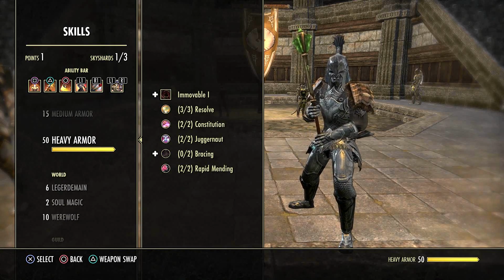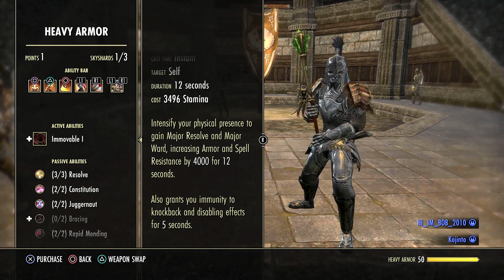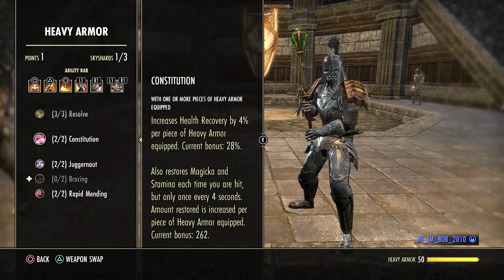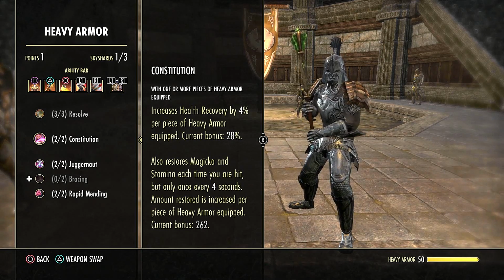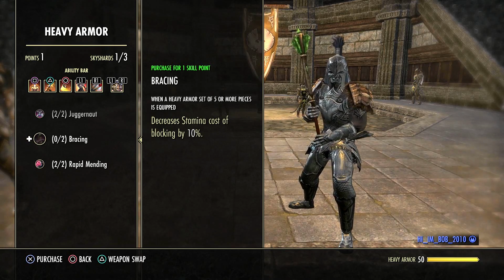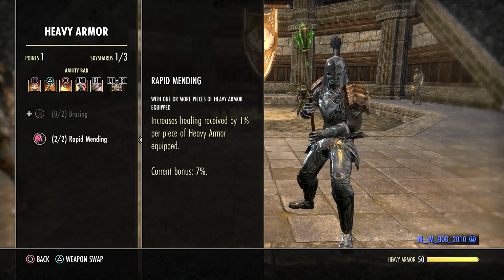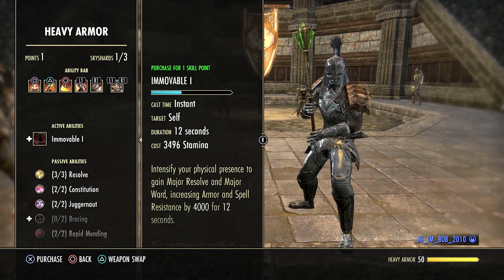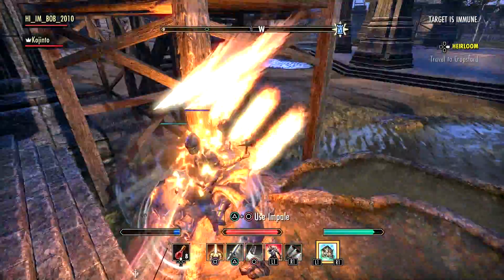The Elder Scrolls Online Build Tips: Why You Should Wear Heavy Armor (PS4)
*The Elder Scrolls Online Build Tips: Why You Should Wear Heavy Armor*

Twitch Follow for Occasional Stream Action!
Twitter Follow for Life/Gaming Updates